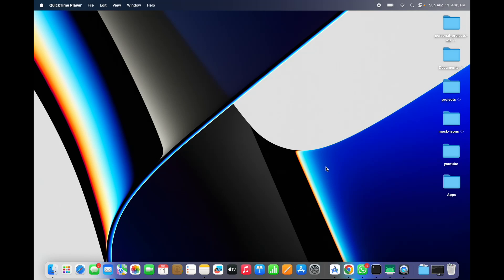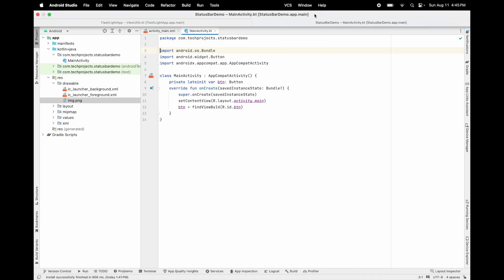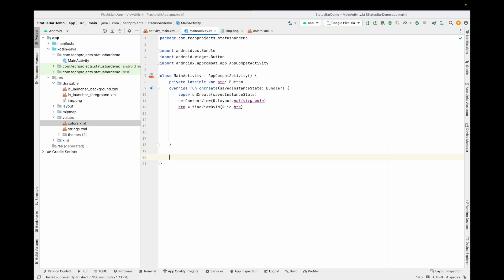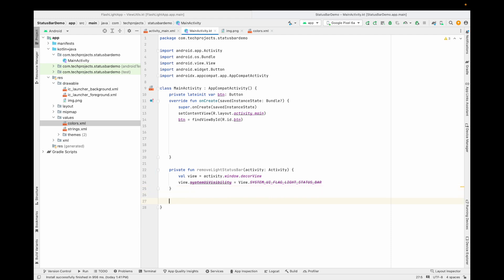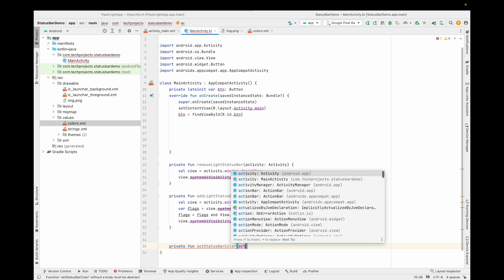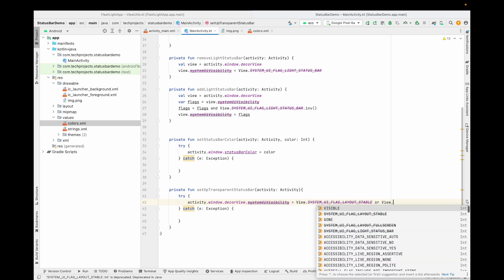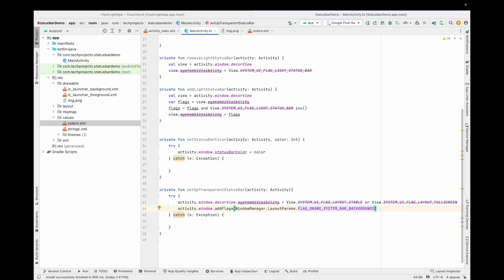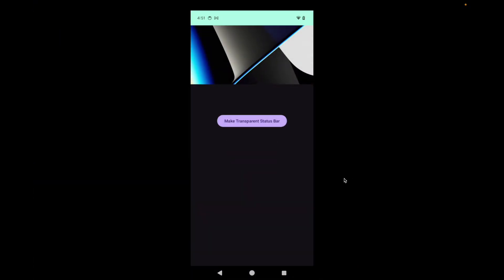How to change status bar icon and background color in android | Transparent status bar in andorid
How to change the status bar icon and background color in android studio. We are also going to learn how to make transparent status bar in android studio. Watch the complete video and learn something crazy and new.